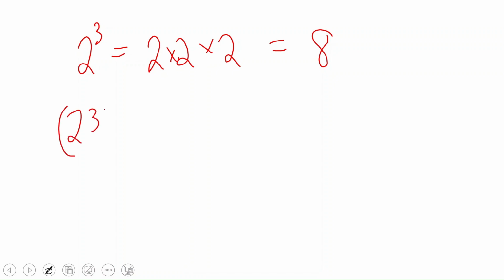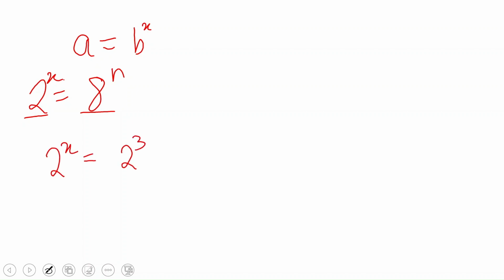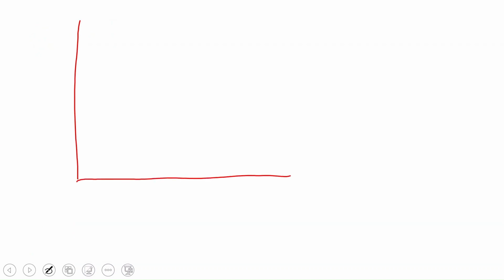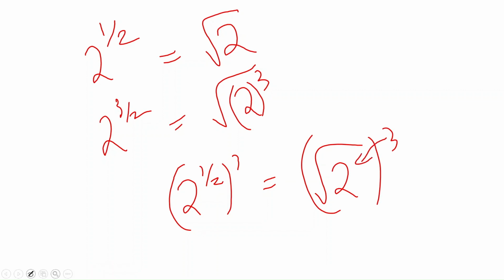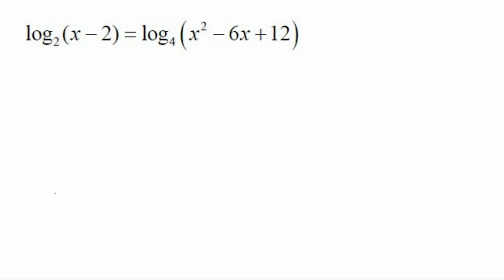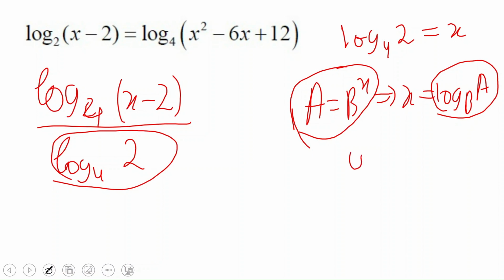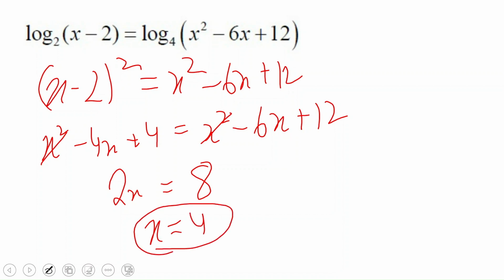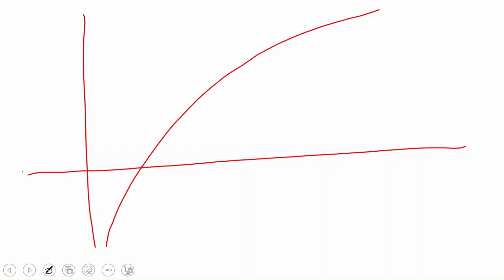Logs and exponents